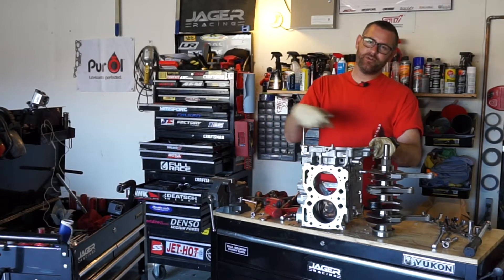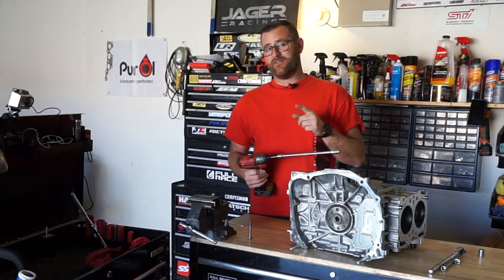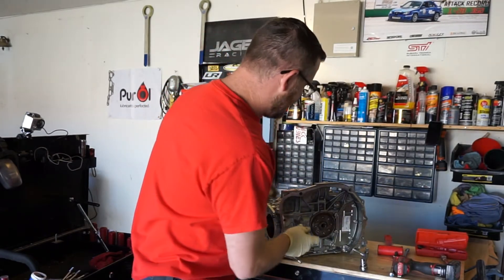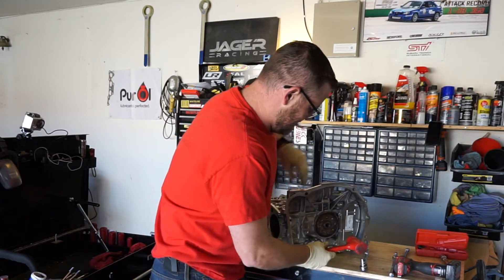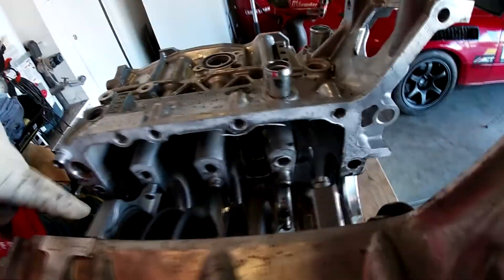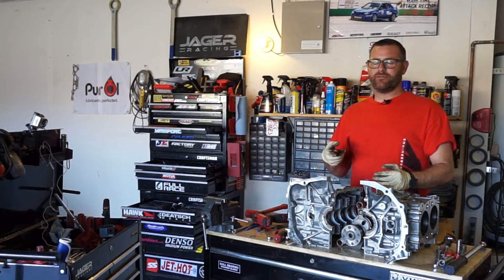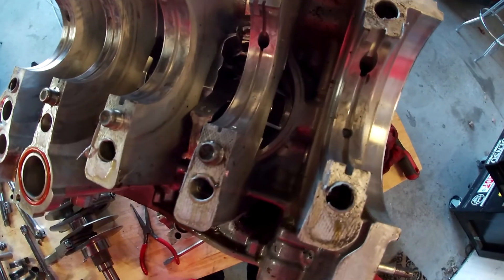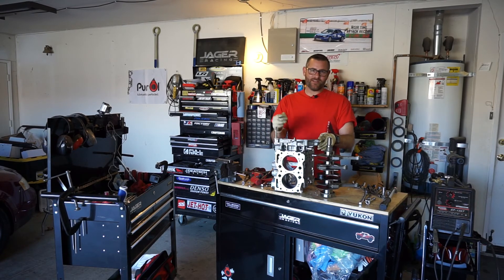EJ25 Short Block Tear Down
Season 1 Episode 12:  In this episode I tear the EJ25 Short block down that I blew up and windowed at Big Willow. We explore the carnage and why it may have happened.

JE Pistons
14mm socket

Borg Warner, Full-Race Motorsports, Fuel Injector Clinic, Swift Springs, gsc camshafts, apr performance, Advanced Clutch Technology, Supertech Valves, JE Pistons, Feal Suspension, Aeromotive, OsGiken, Purol, AEM Intakes, AEM Electronics. Koherent Chassis Workz, ACL Race Bearings, Vibrant Performance, IAG Performance